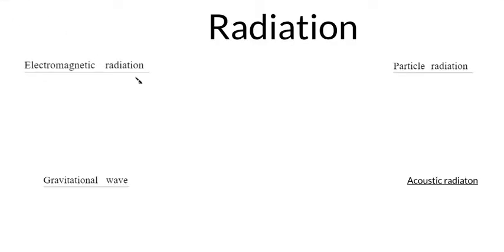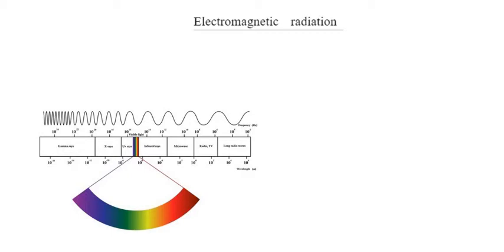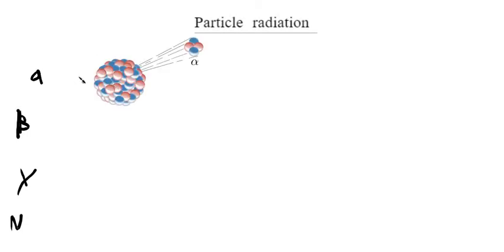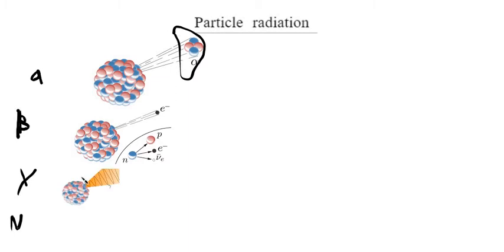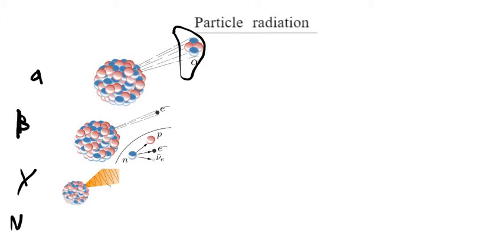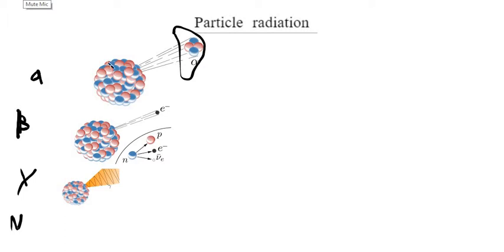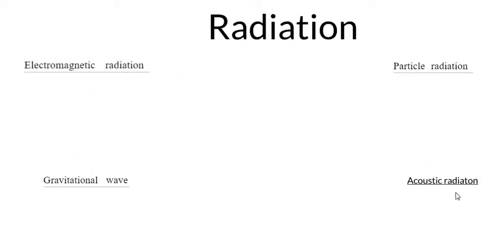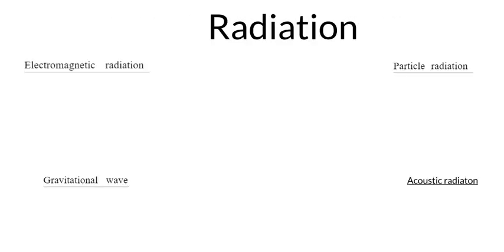What is Radiation? Made Easy- Easy Science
Radiation a hard topic to grasp. Made easy by Easy Science.